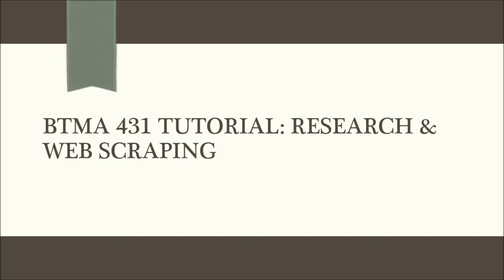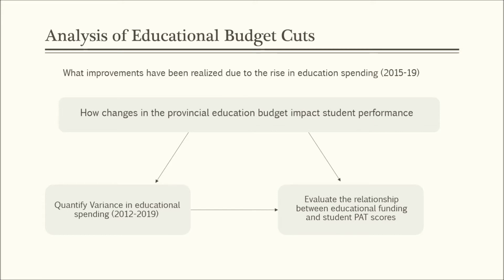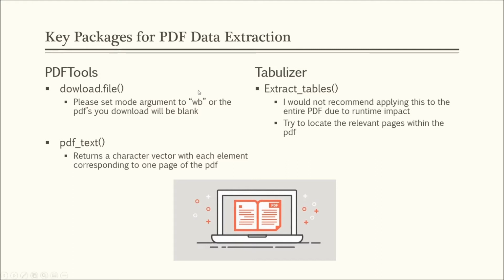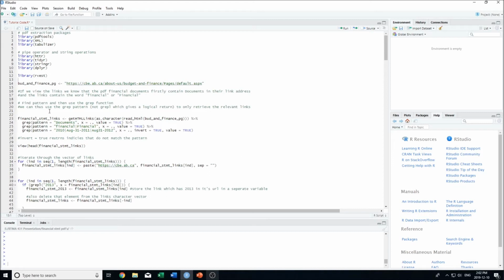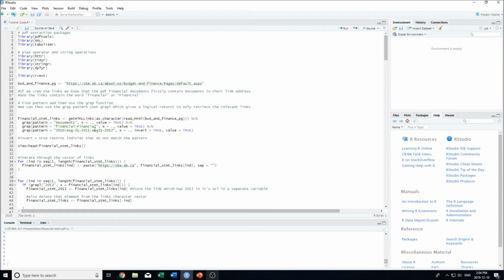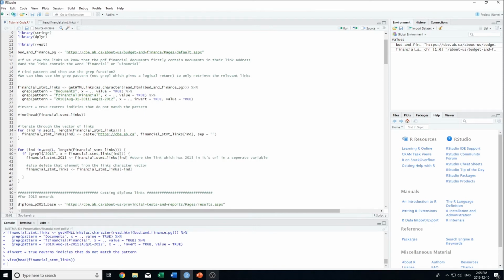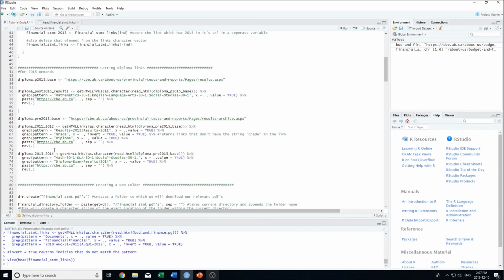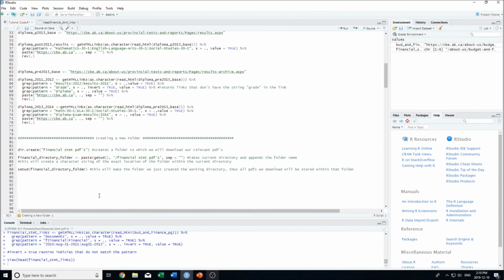R Tutorial Part #1: PDF Packages & Link Extraction